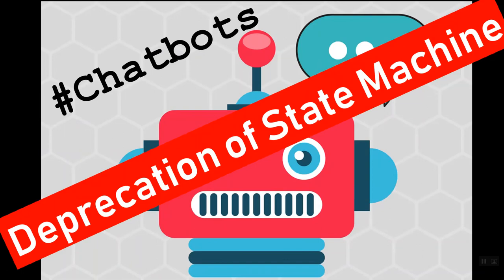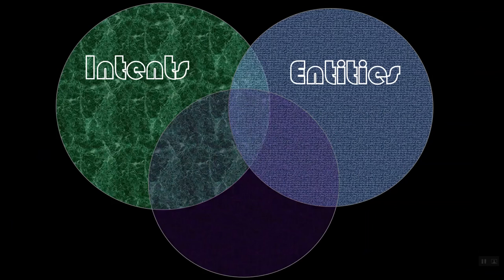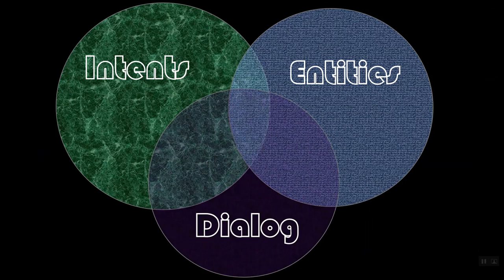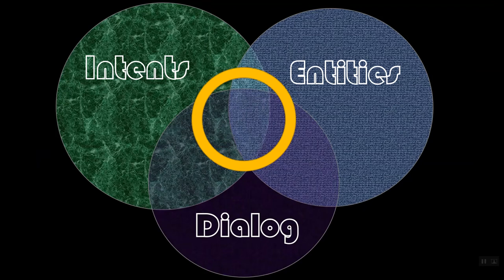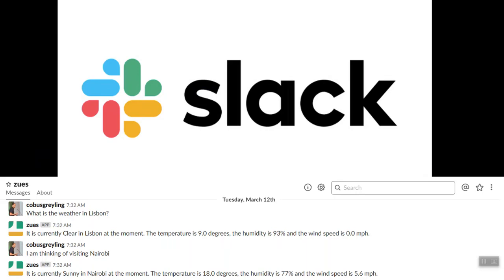Chatbots: State Machine Deprecation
🤖 Most Chatbot development environments have the same basic elements which, combined, constitutes the final product.
🤖 Depreciation of the State Machine; aka Dialog Flow, Conversation Flowcharts, Nodes etc. are 🔑
🤖 Supervised learning can be used to create a conversational model.